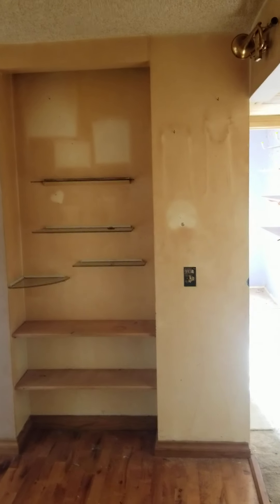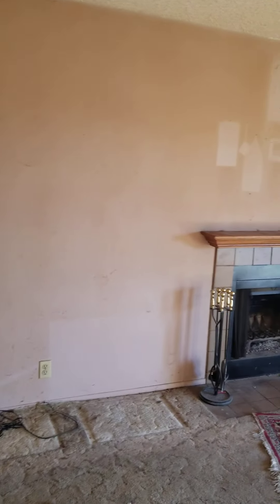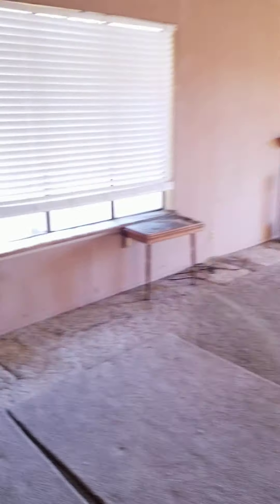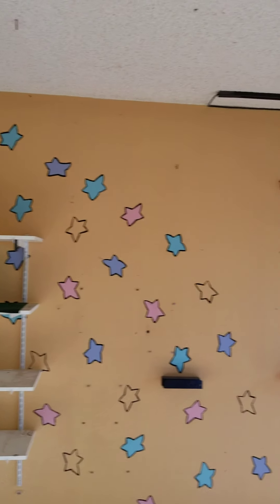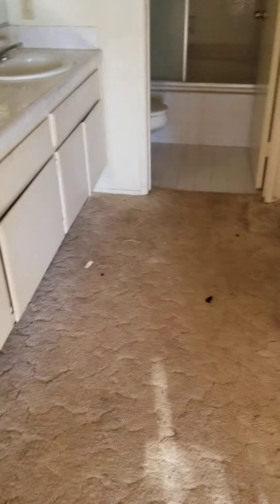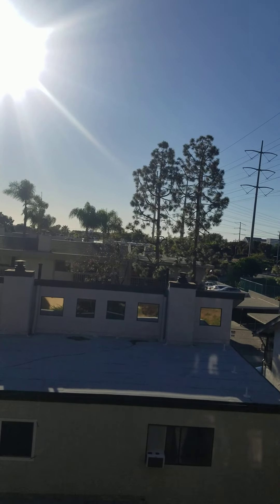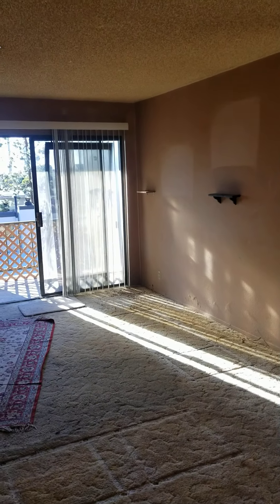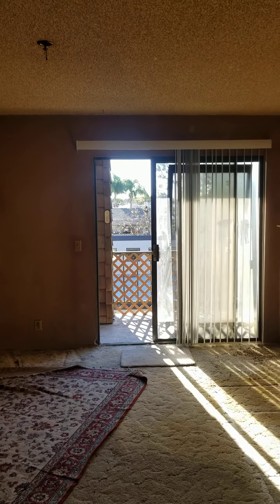Fixer Condo Walkthrough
I give you a tour of the latest flip project! This is a 2 bed/2 bath condo in Mission Valley!